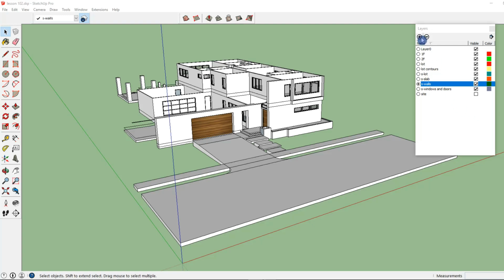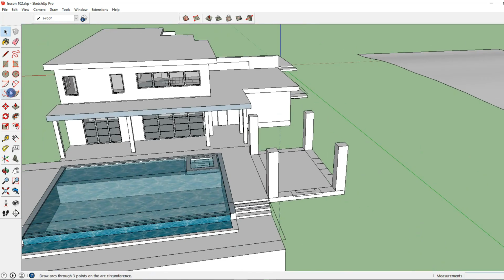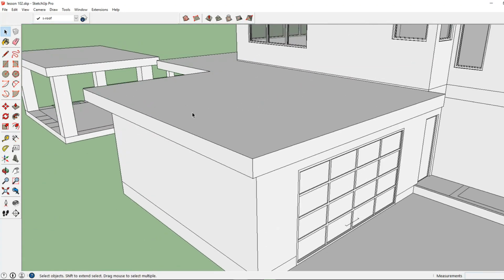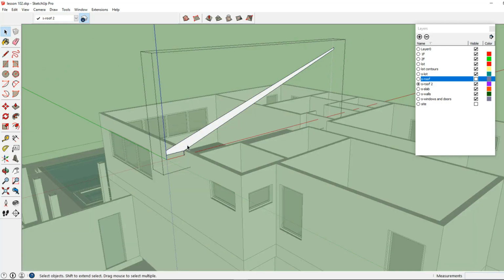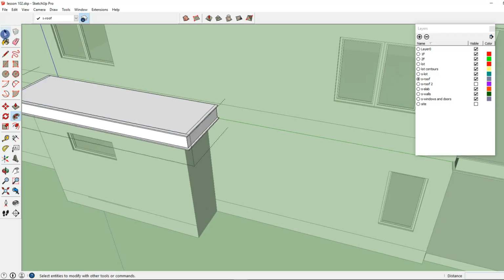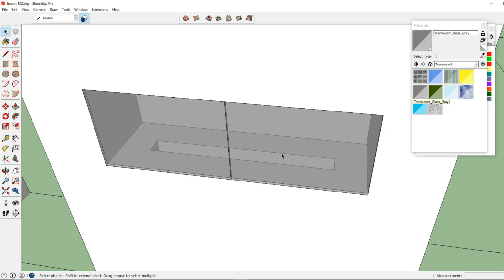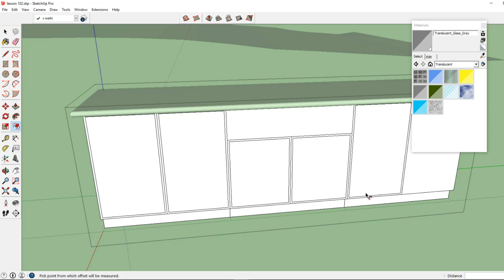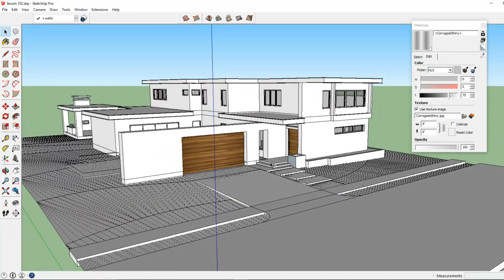Sk 102 Lesson 15 roof, fireplace and cabinetry